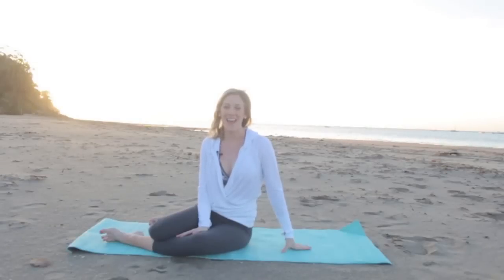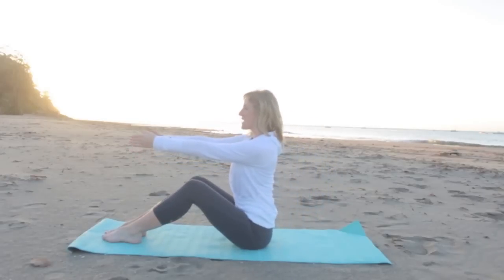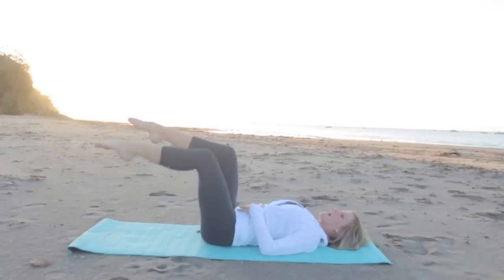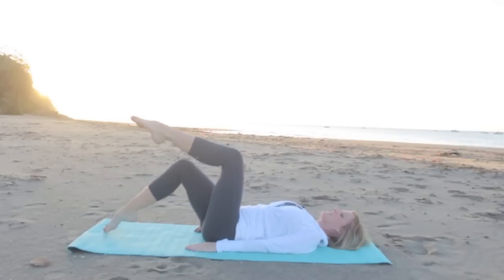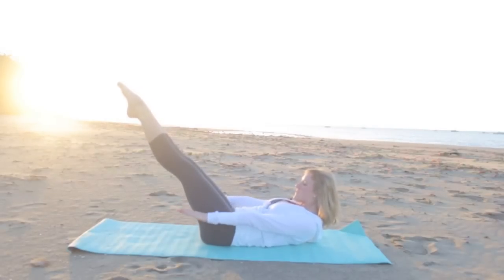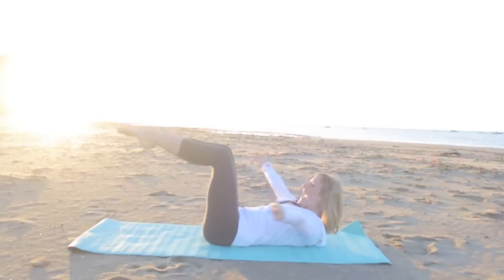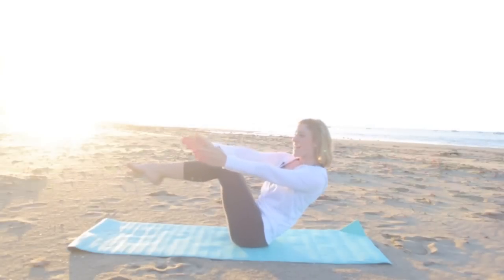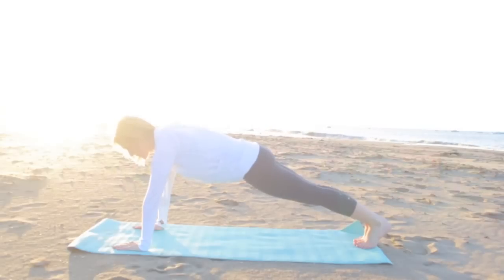Pilates Summer Series: Day 1 - Abs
Welcome to the first workout in the Pilates Summer Series hosted by The Balanced Life and Athleta. This is a quick ab workout that will strengthen your core and tone your tummy. Enjoy!

THE BALANCED LIFE SISTERHOOD

Want to take your Pilates journey one step further, with a wide variety of workouts plus easy-to-follow Workout Calendars?

The Balanced Life Sisterhood is our online Pilates membership that includes monthly Workout Calendars, a Workout Library with 150+ workouts to choose from, healthy recipes, a supportive + uplifting community, and more.

Let us know how you like this workout in the comments! ❤️